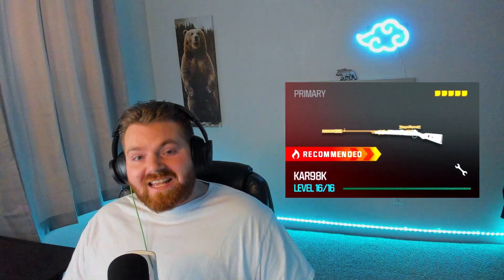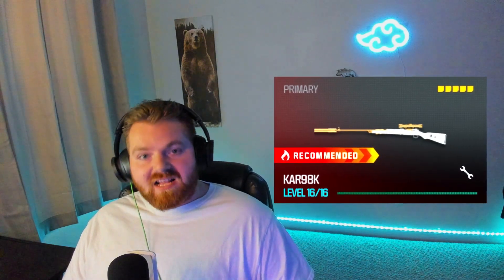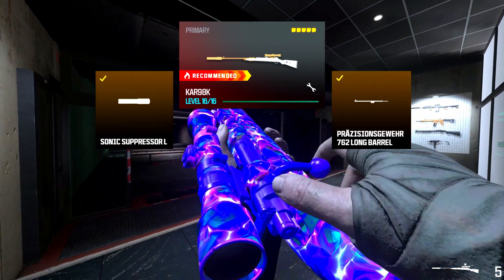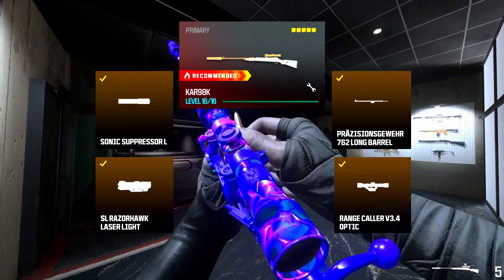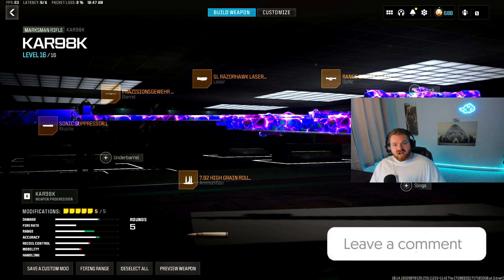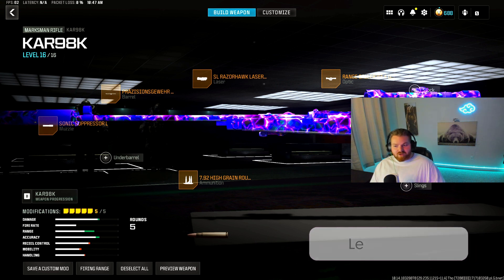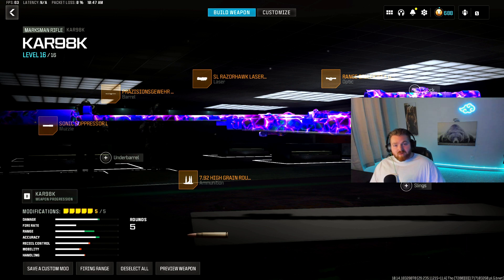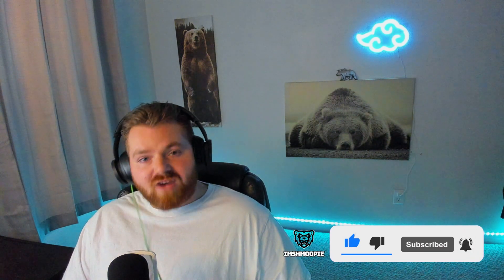the *BEST* KAR98K Class Setup for Warzone in Season 4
After using the Kar98k for a few days, I've found the BEST CLASS SETUP for the Kar98k to use in Warzone after the Season 4 update! This variation of the Kar98k is dominant at LONG RANGE without sacrificing too much of your mobility!

Editing: @ImShmoopie

Game: @CallofDuty Warzone